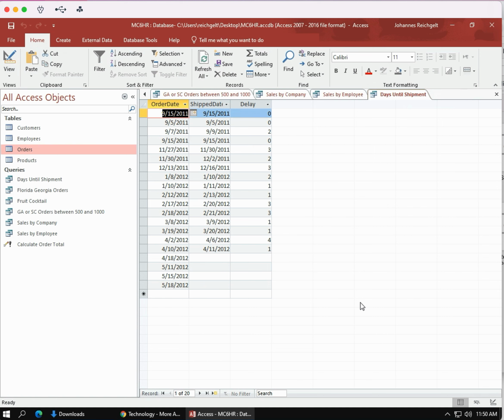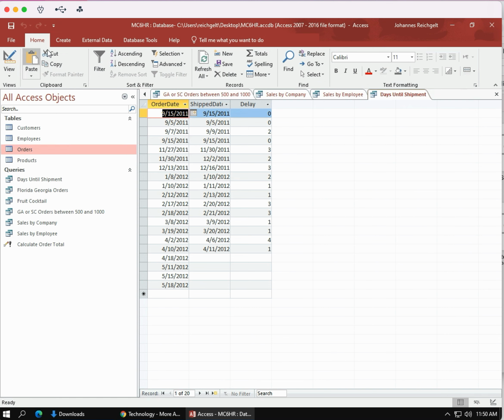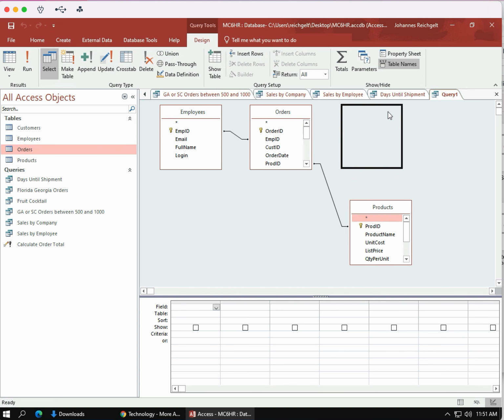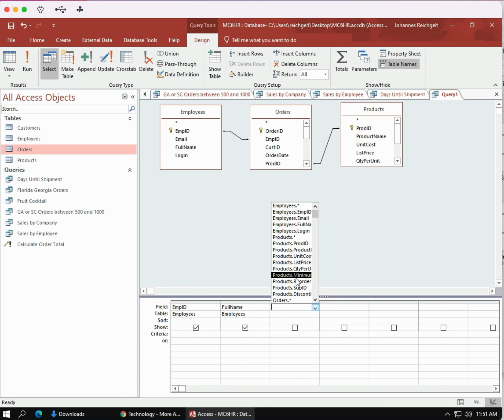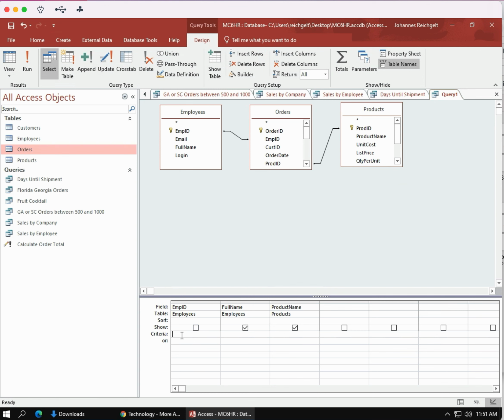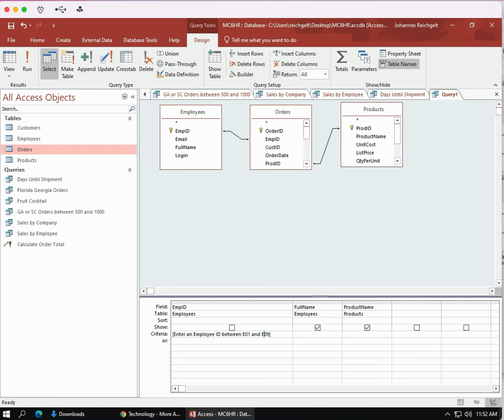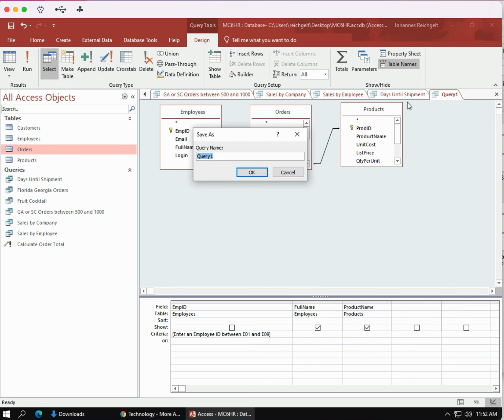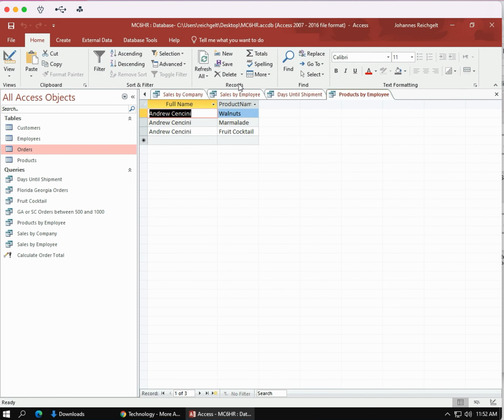Products by Employee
Demonstrates how to create the Products by Employee query.  It demonstrates how you can prompt the user for input.